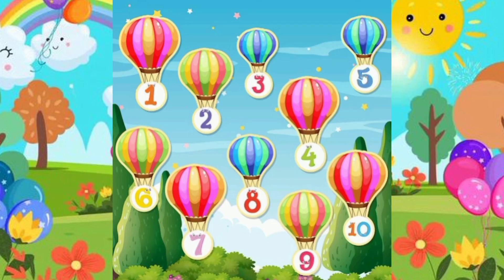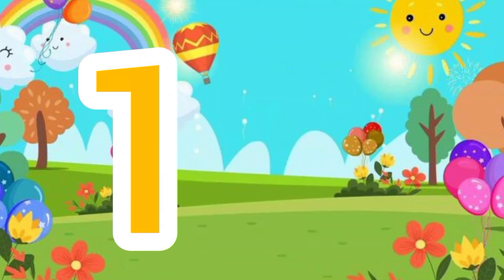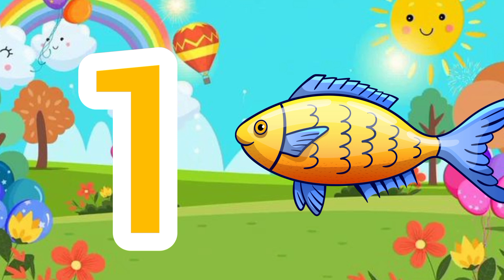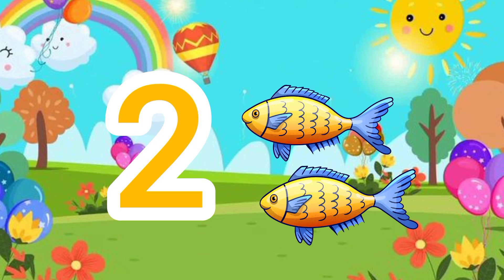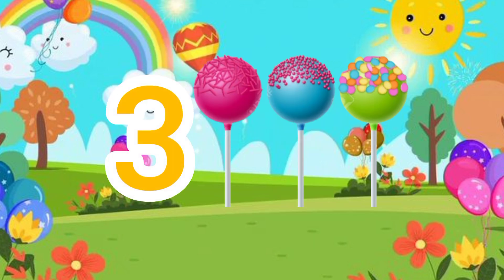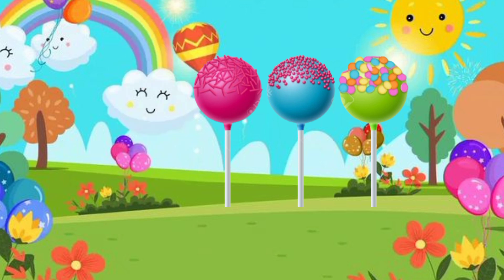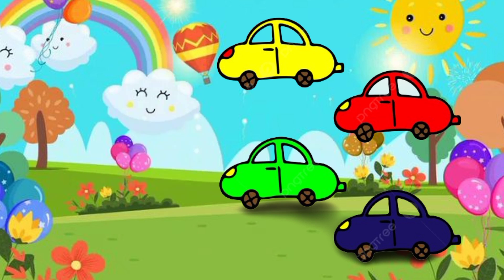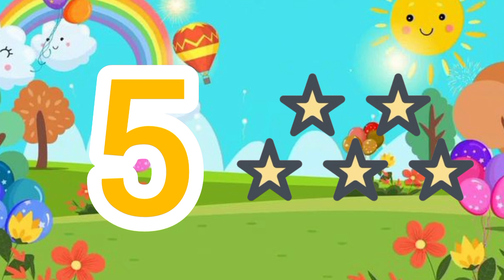1234 Counting, Number Names, Number Song, Ginti hindi me, Learn to Counting 1 to 100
1234 Counting, Number Names, Number Song, Ginti hindi me, Learn to Counting 1 to 100
123 गिनती, 12345, Number Song, Ginti hindi or English me, 1234 Counting, Learn to Counting 1 to 100, learn 123

your quaires
Counting
learn numbers
numbers
counting numbers
numbers song
learn counting
number
learning numbers
number song
learning
123 numbers song
numbers 123
counting song
123 song
counting to 10
kids learning
teach numbers
counting songs
teach counting
numbers counting
123 counting
counting 123
numbers for kids
learn 123
123 numbers
number names
counting number
numbers for children
learning
one
kids learning
one two three song
learning numbers
children learning
baby learning
preschool learning
learning English
learning songs
one potato two potatoes
learning with fun
learning
learning eggs
learning
learning colors
super simple learning
toddler learning
learnings abcs
learning videos for kids
learning numbers hip hop
three
one to ten counting
1 to 100
counting
counting to 100
numbers
numbers 1 to 100
counting song
1 to 10
counting numbers
learn numbers
number
counting 1 to 100
learning counting
learn to count to 100
numbers song
counting songs
learn counting
number song
counting numbers from 1 to 100
numbers counting
counting 1 to 20
learning to count
count to 100 song
learning numbers
learn counting 1 to 100
numbers counting to 100